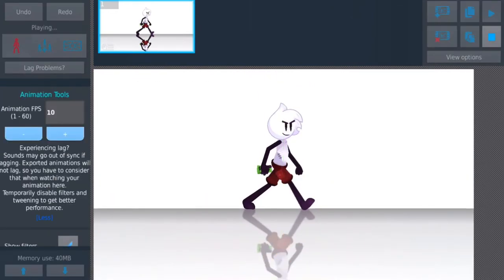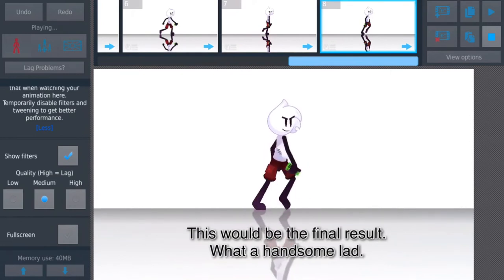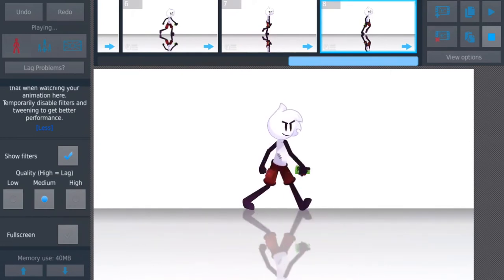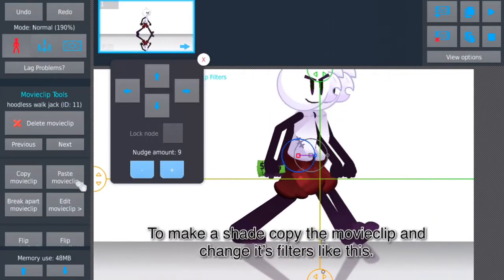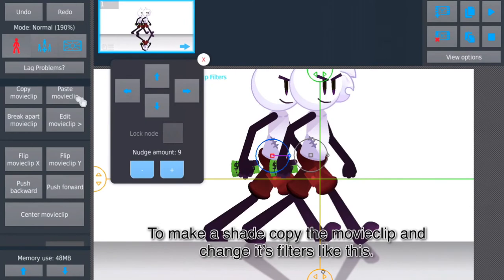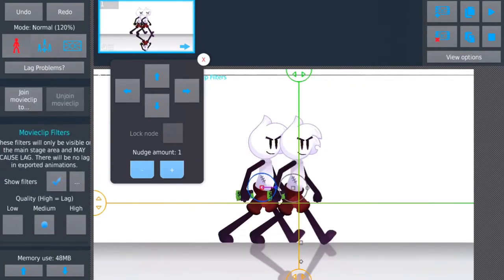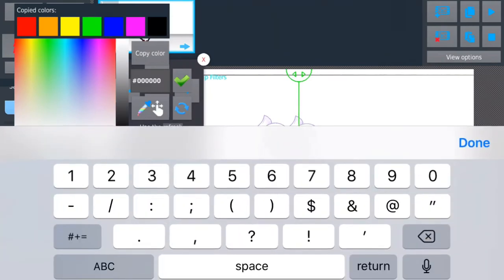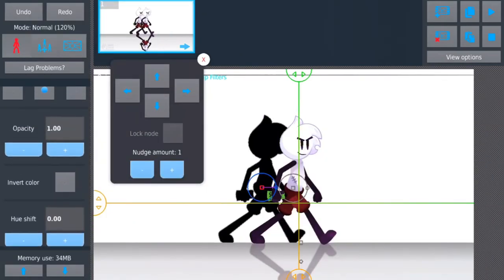Stick Nodes - Shade and Reflection TUTORIAL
This is a simple tutorial let me know if you want more of these.